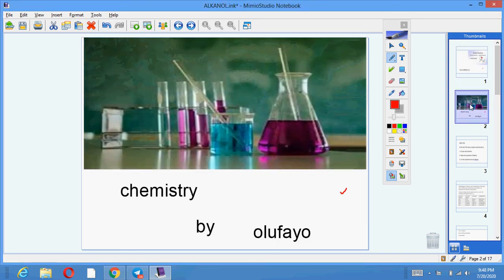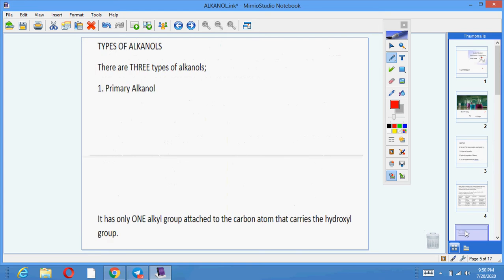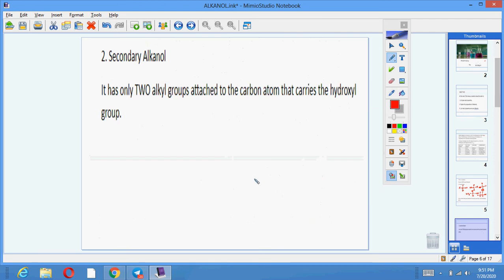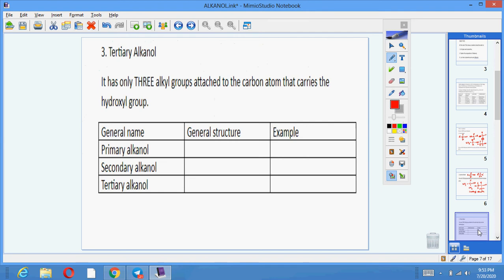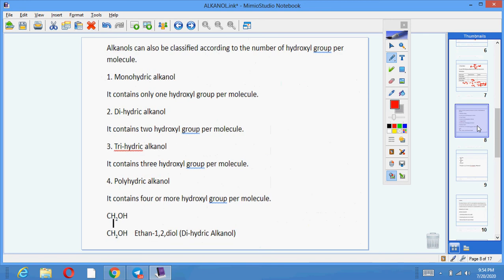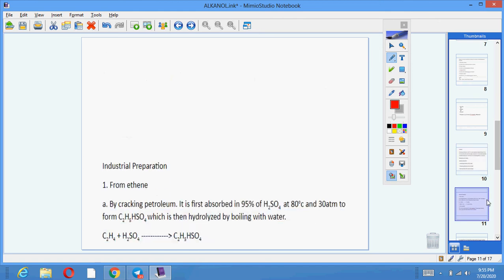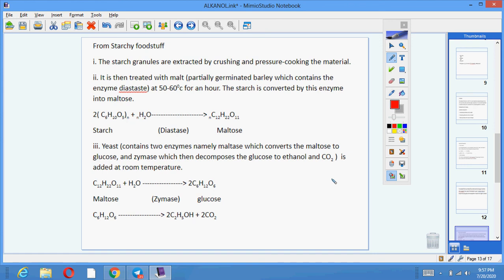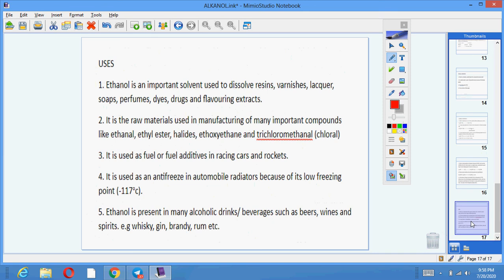ALKANOLS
ALKANOLS;TYPES,CLASSIFICATION,PREPARATIONS,PROPERTIES AND USES